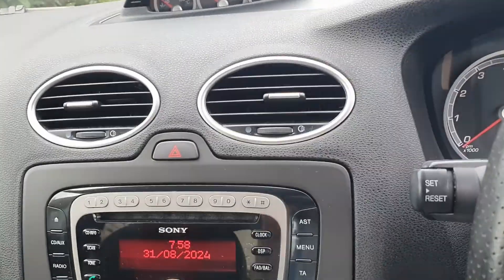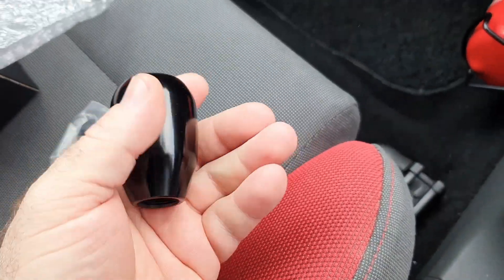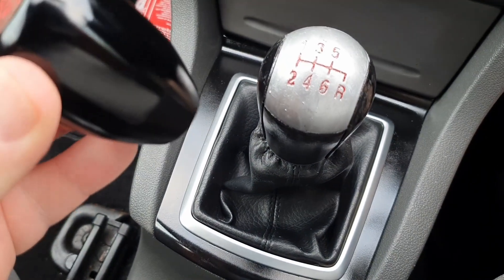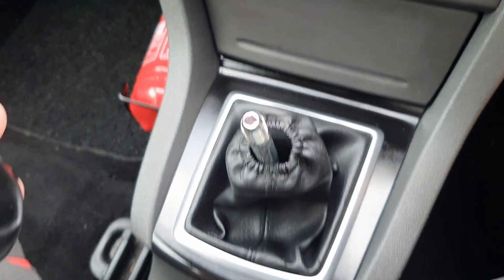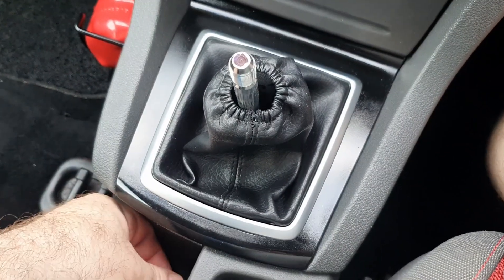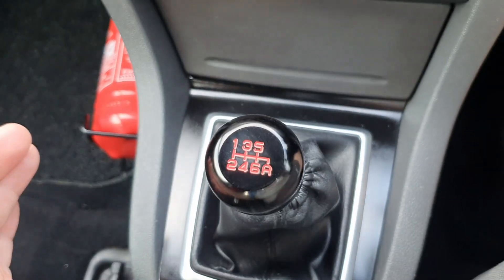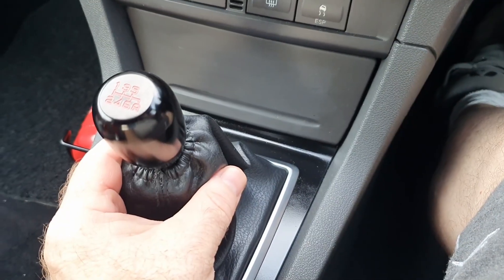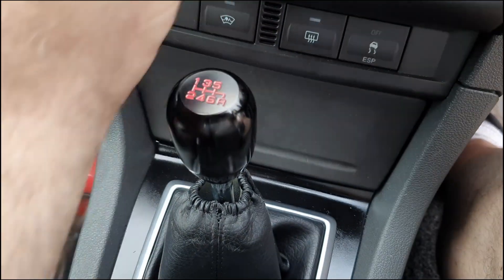New Gear Shifter Installation - Ford Focus ST Ep91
Well as seen in a previous video, I wasn't happy with the outcome of my repainted shifter, so I ordered a new one and installed it.

I thought although it's a simple thing to do, I'd share it with you all as some may learn something.